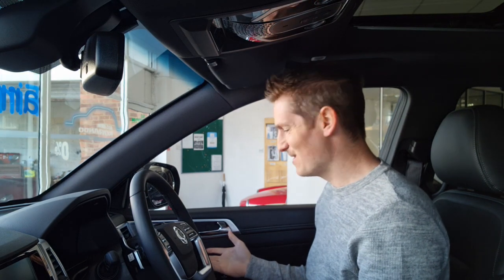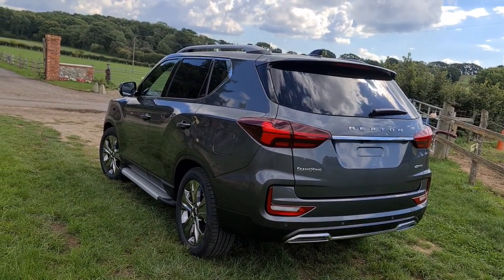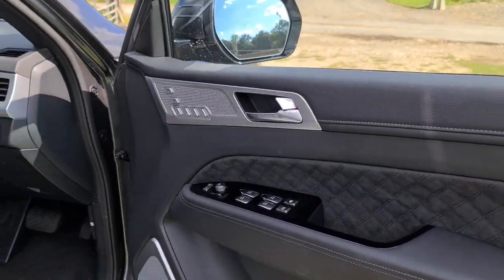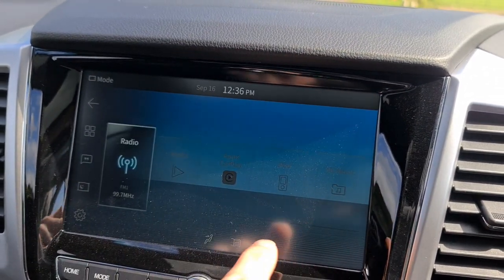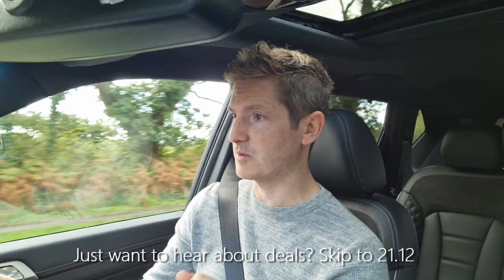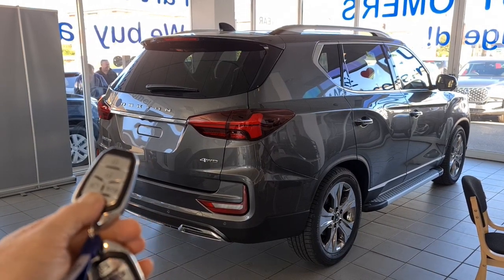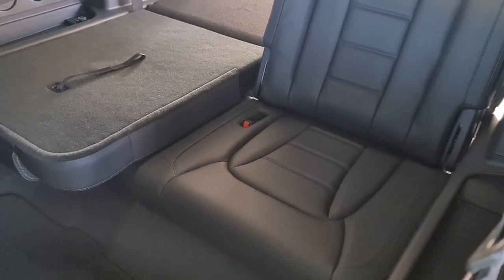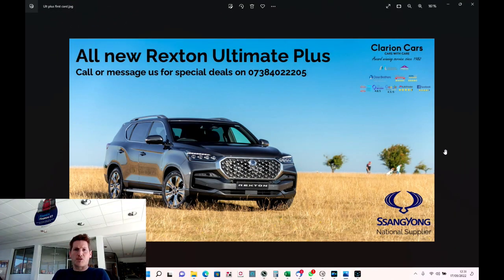2023 SsangYong Rexton Ultimate Plus UK review - the Land Rover killer is finally here!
Luxury and value seldom go hand in hand, except if you're buying the new SsangYong Rexton Ultimate Plus it would seem!
Find out just how much more of everything you get vs competitors in our deep dive into this luxury value beast!
Part exchange, finance, accessories - Clarion will handle it!